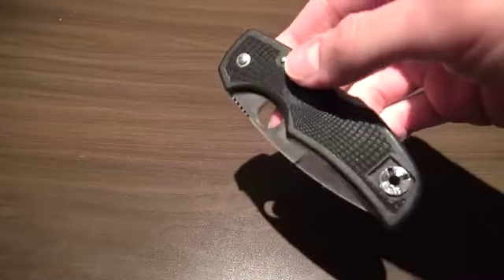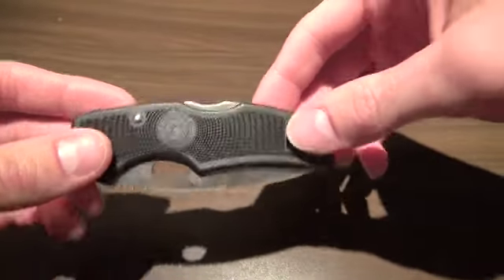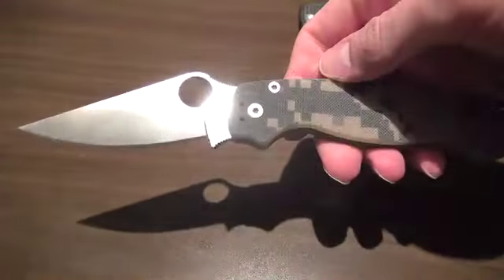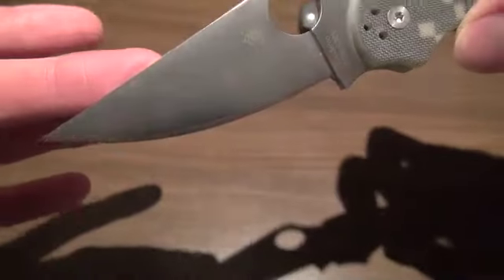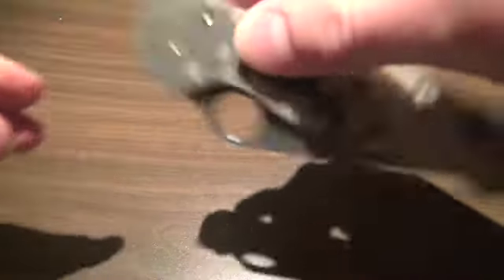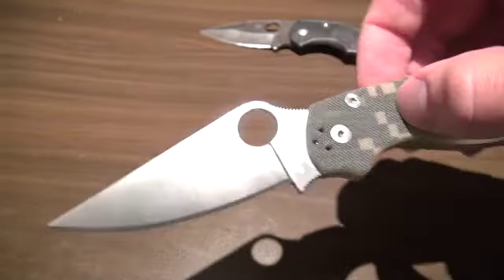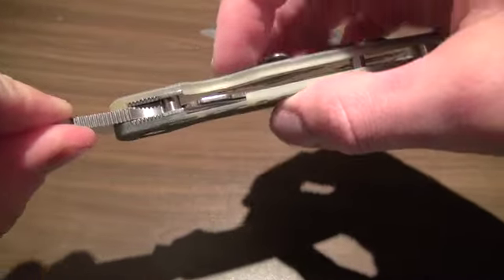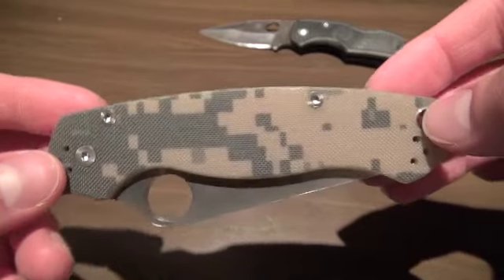Spyderco Para-Military 2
Quick knife review guys!